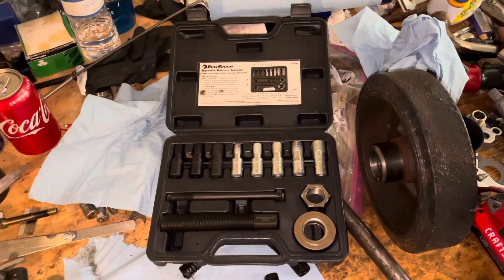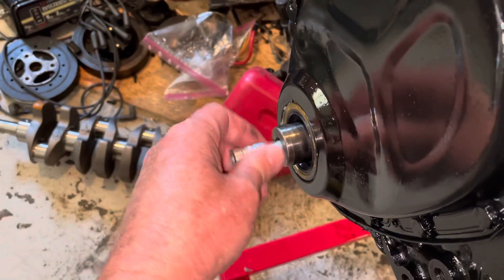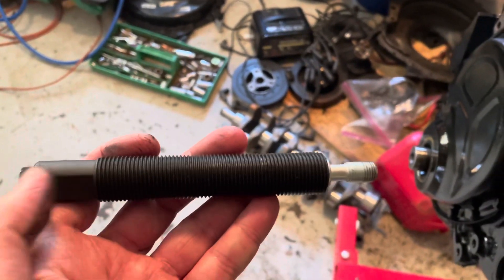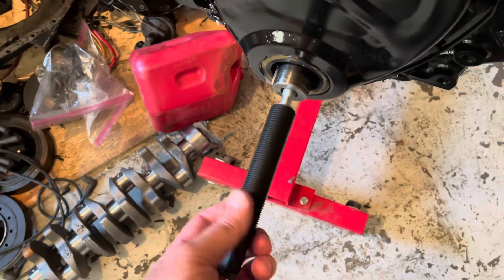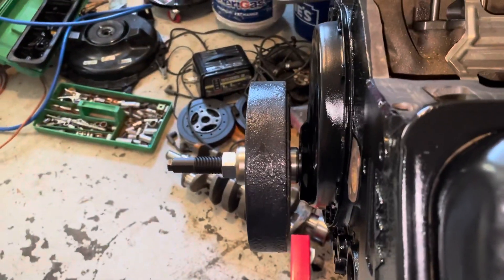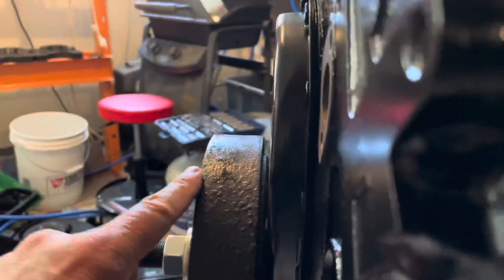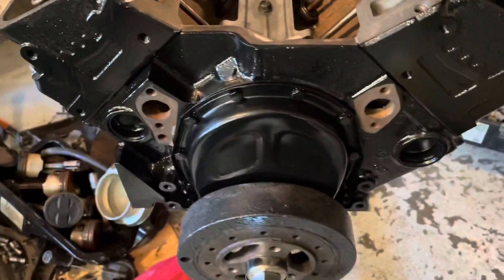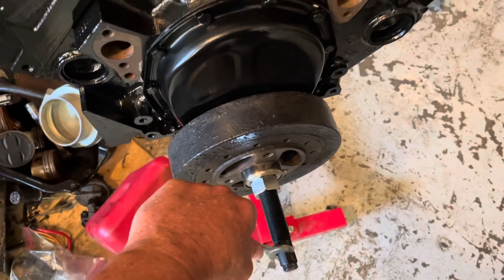Mercruiser 5.7 1(j) - Harmonic Balancer Install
In this video a use a special harmonic balancer installation tool that I bought from O’Reilly Auto Parts. Since I build a lot of engines I bought the tool but one off builders can rent the tool to save money. One thing I forgot to mention was make sure the keyway in the balancer lines up with the keys in the crank or you’ll destroy the keys and possibly the whole crankshaft.